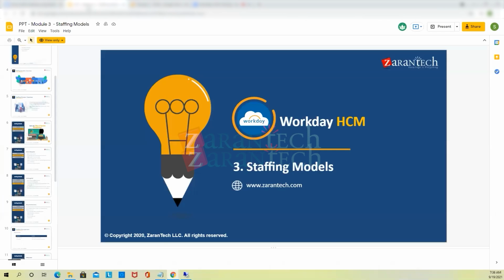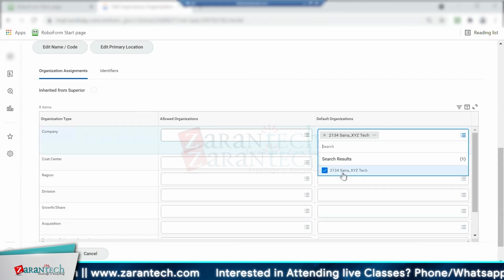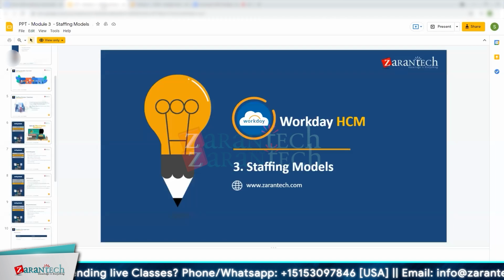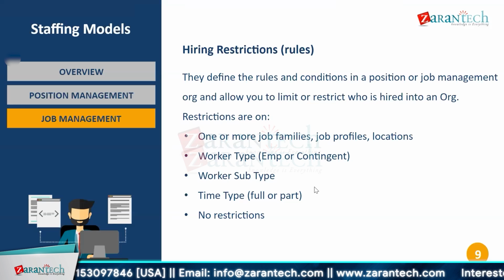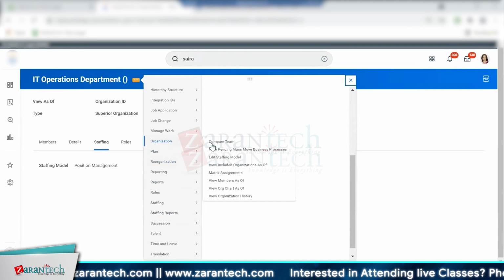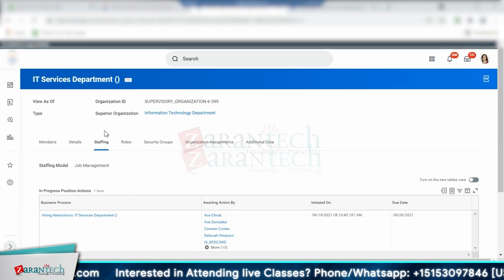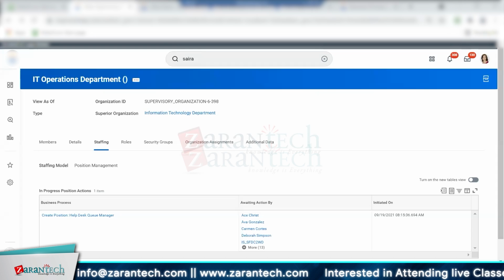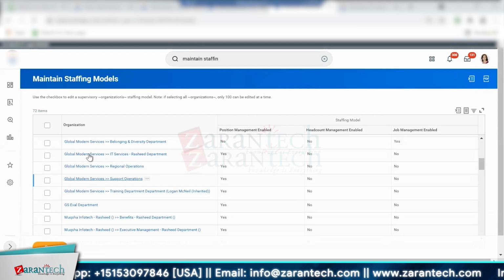Staffing Models and Hiring Restrictions in Workday HCM | ZaranTech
In this video on "Staffing Models and Hiring Restrictions in Workday HCM," we are going to learn about the different staffing models available in Workday Human Capital Management and how hiring restrictions can be applied within these models. We'll explore the specifics of Position Management, Job Management, and Headcount Management, and discuss how to configure hiring restrictions to control headcount, job requisitions, and position fills.

👉 Assessments
👉 Lab Documents
👉 eBooks
👉 Certification Guides
👉 Configuration Docs
👉 Cheat Sheet